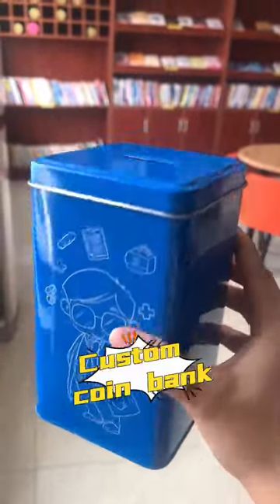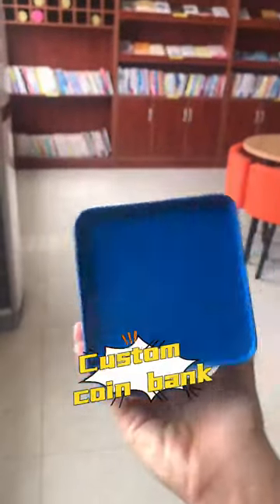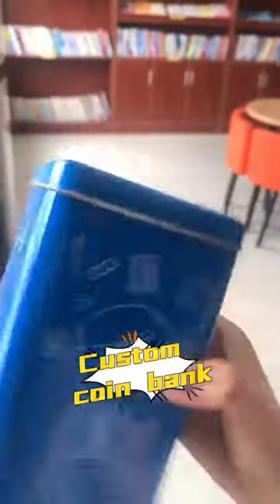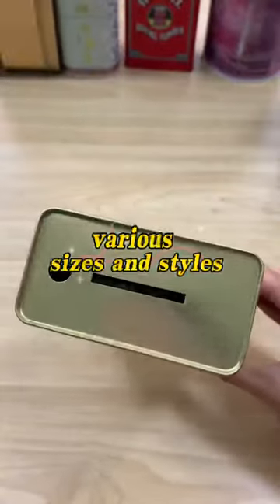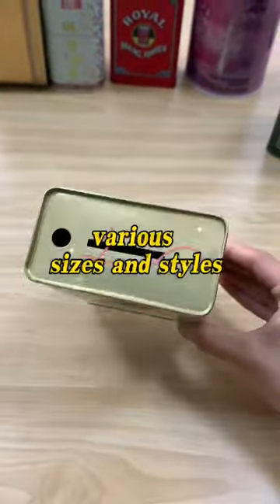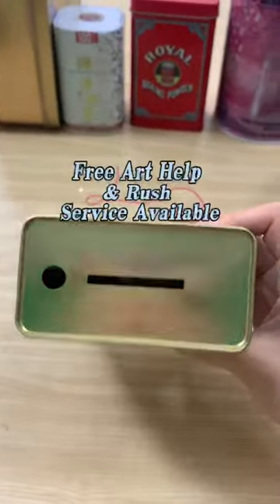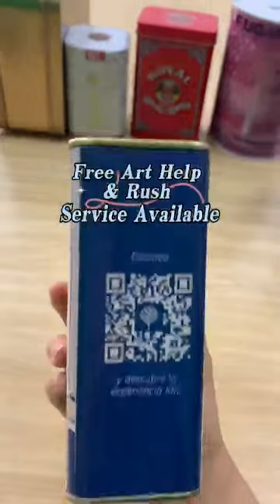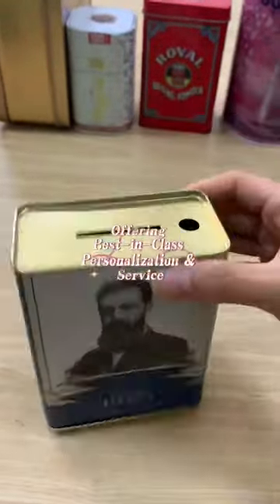Custom Rectangle Metal Money Collection Saving Tin Box Coin Tin Piggy Bank